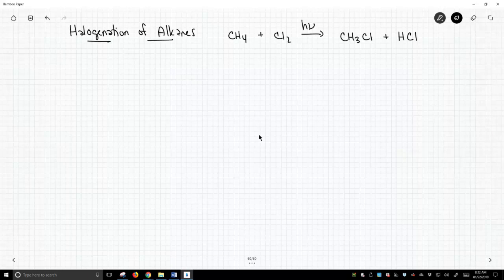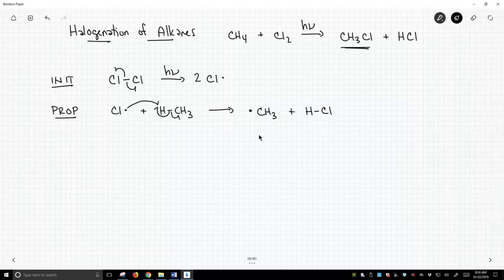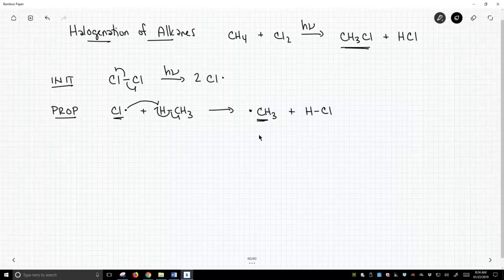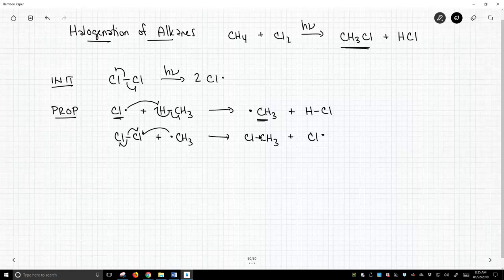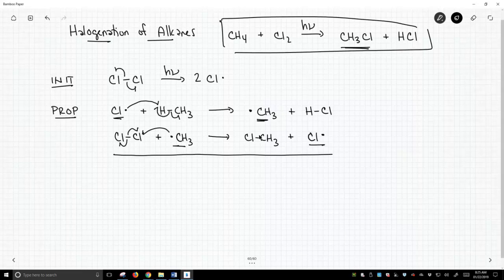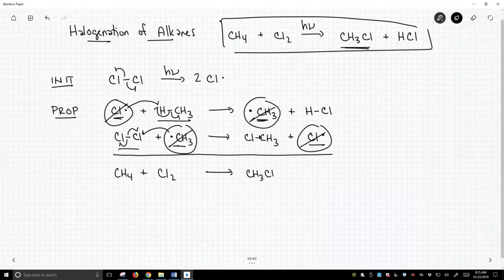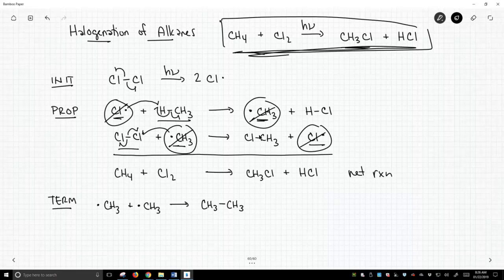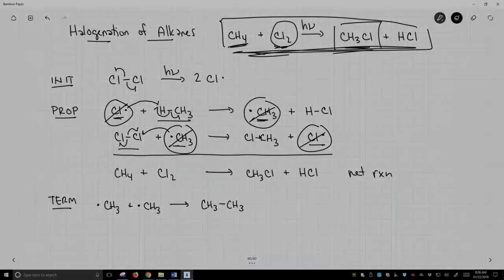radical halogenation of alkanes to make alkyl halides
Alkanes can be readily halogenated with Cl2 and light.  In the initiation step, the Cl-Cl bond goes through homolytic cleavage to form two Cl radicals.  In the first propagation step, a Cl radical removes a hydrogen atom from the alkane to make a new carbon radical.  In the second propagation step, the carbon radical reacts with Cl2 to form an alkyl chloride and Cl radical.  The net reaction based on the propagation steps is...
CH4 + Cl2 (starting materials) --- CH3Cl + HCl (products)
Termination involves the reaction of any two radicals in the reaction medium.